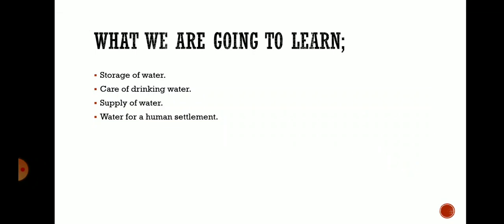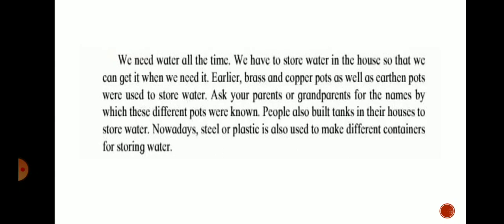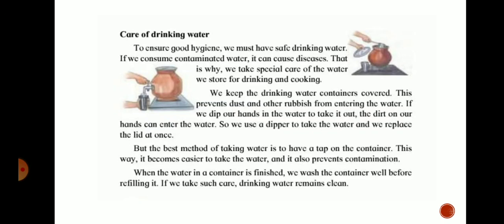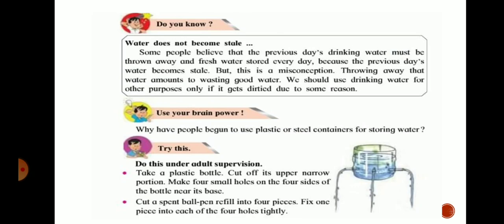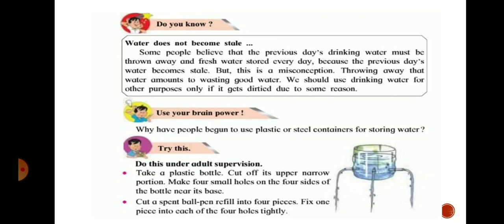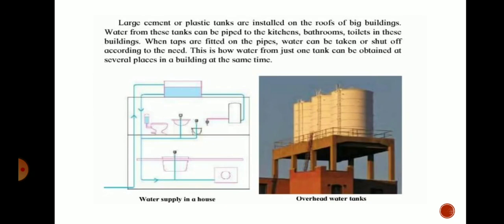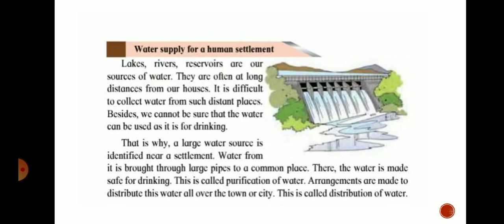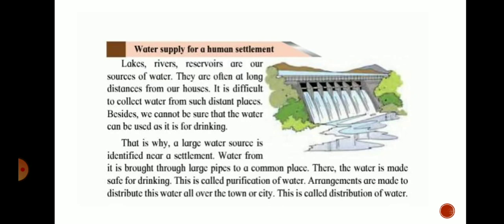5. Water for every household, EVS - 1, video : 1, by Sangeeta Suri